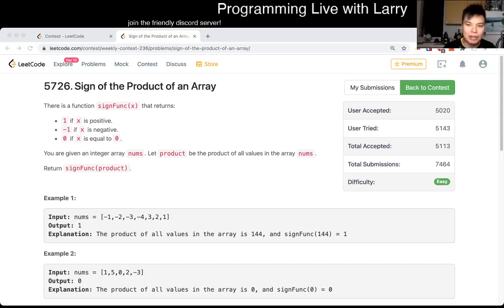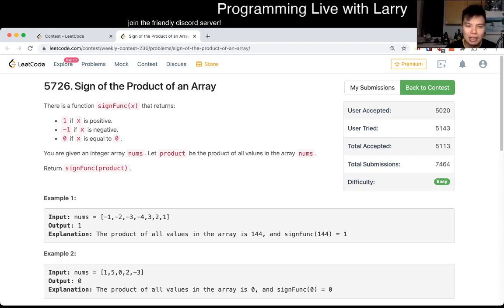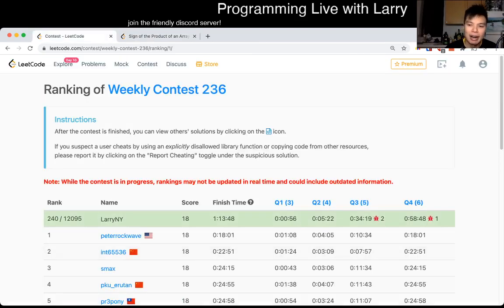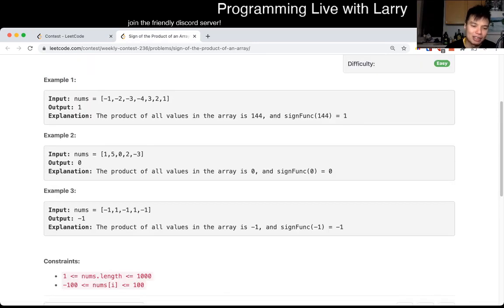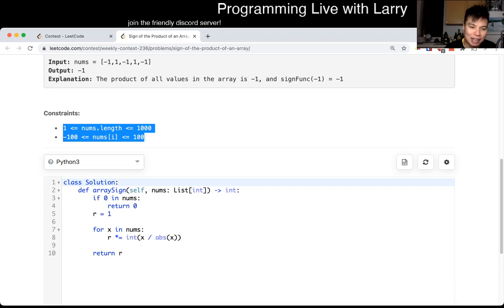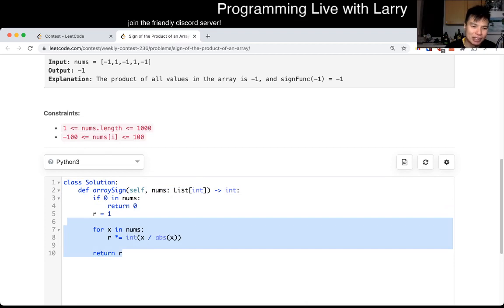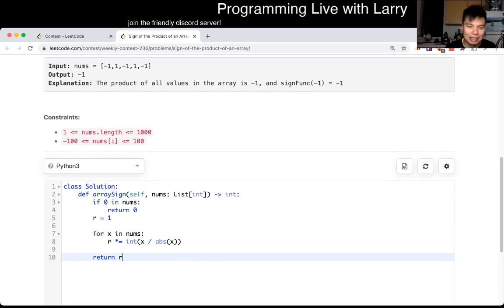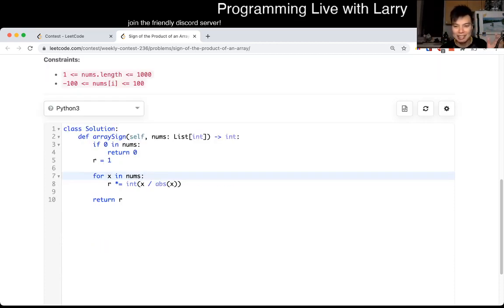1822. Sign of the Product of an Array (Leetcode Easy)